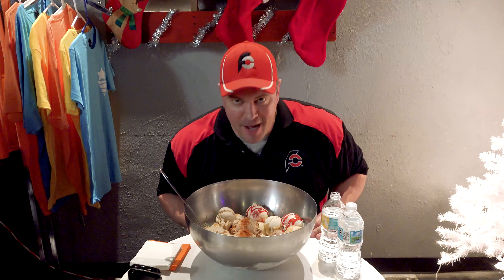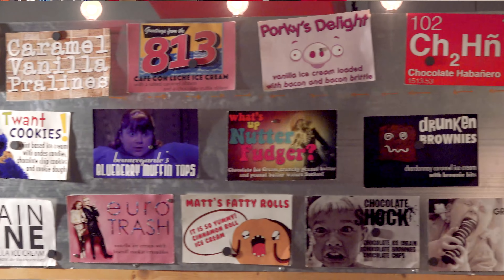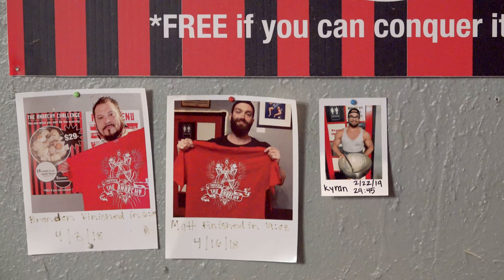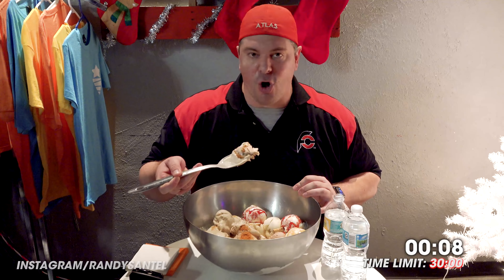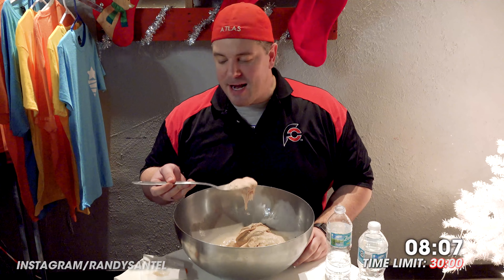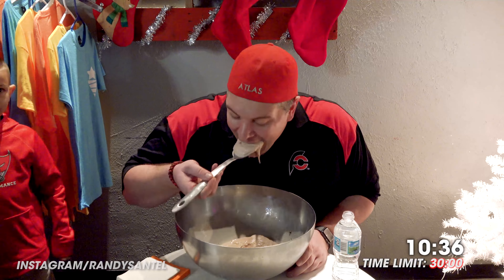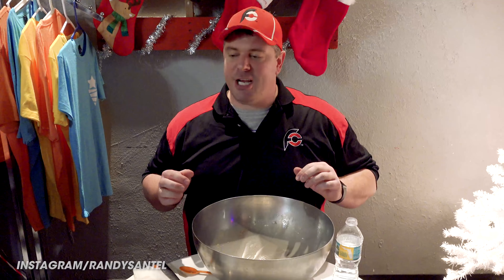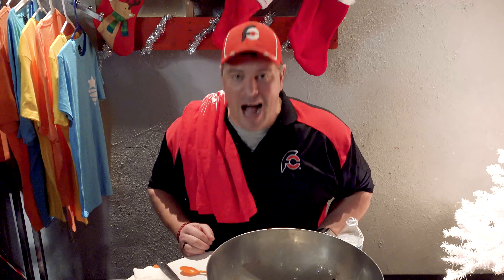Spicy Habanero Ice Cream Sundae Challenge w/ Other Unique Flavors!!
A&Z #817 - Atlas vs Revolution Ice Cream Co's 24-Scoop "Anarchy" Spicy Habanero Ice Cream Sundae Challenge w/ other unique flavors too at The Revolution Ice Cream Co with 2 locations around Tampa, Florida. Hey everybody!! Back in early December 2019 a few days after Thanksgiving, as part of my "4th Quarter 2019" Food Challenge Tour, I flew from the Atlanta, Georgia area down to Florida for some food challenge events all around the state. For challenge #7, I went to the Seminole Heights location of The Revolution Ice Cream Co in beautiful Tampa, Florida. There is another location to the east in Brandon, Florida. Revolution Ice Cream Co is known for their unique ice cream flavors, especially the spicy ice cream flavors infused with habaneros. I had 30 minutes to finish 2 scoops of each of their 12 original flavors, plus a few additional toppings. I was trying to win my $29 ice cream sundae free plus a sweet t-shirt and spot on the Seminole Heights location's Wall of Fame. Thanks so much to the management and staff for the wonderful food and hospitality, and thanks to all the amazing people who came up to watch and meet me that evening!! We appreciate everyone around Tampa and the rest of Florida watching our videos and supporting our efforts!! The next few videos will feature challenges around Toledo and Cleveland, Ohio.

Revolution Ice Cream Co's 24-Scoop "Anarchy" Ice Cream Sundae Challenge ($29):

– There are 24 scoops of ice cream total, featuring 2 scoops of each of their 12 original flavors.
– There are a few toppings added on top, but nothing too crazy.
– The entire food challenge weighs around 6 lbs total, so make sure you're ready!!
– You are not allowed to order heated or warm up your water - only room-temperature water.
– There is a 30 minute time limit to finish the entire ice cream sundae.
– Winners receive the meal free, a sweet t-shirt, and a spot on their Wall of Fame!!

This video was filmed on Monday, December 9, 2019 (12/9/2019).

“Punk Out”

“South”
“Give”